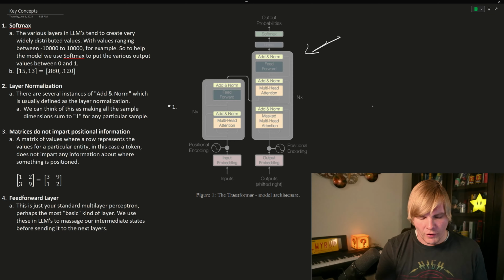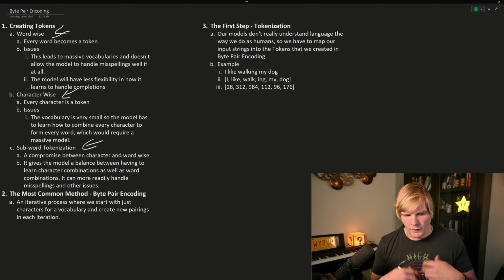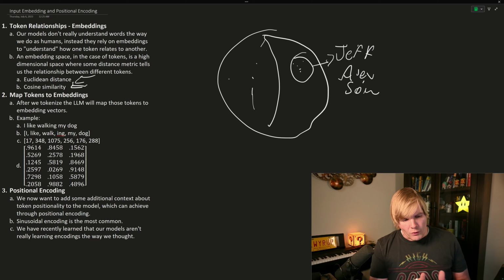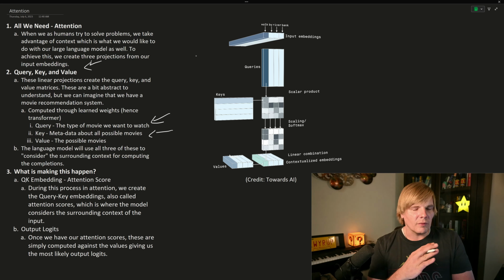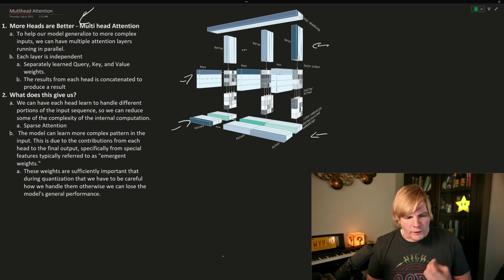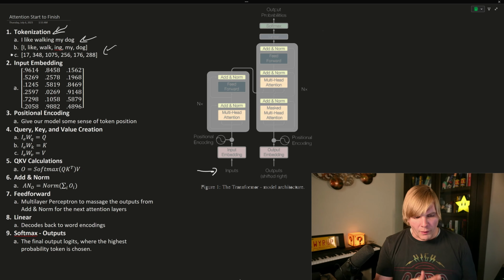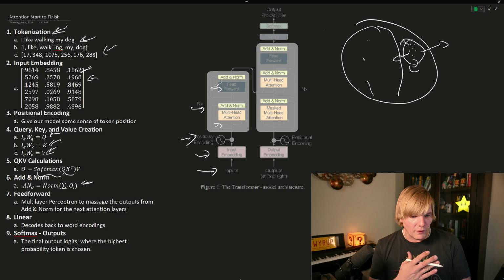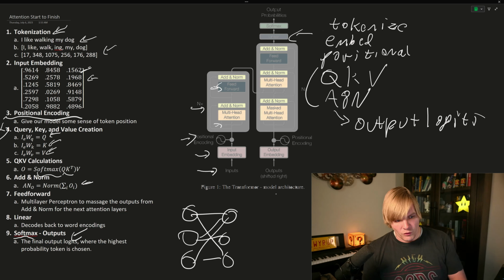Large Language Models Process Explained. What Makes Them Tick and How They Work Under the Hood!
Explore the fascinating world of large language models in this comprehensive guide. We'll begin by laying a foundation with key concepts such as softmax, layer normalization, and feed forward layers. Next, we'll delve into the first step of these models, tokenization, explaining the difference between word-wise, character-wise, and sub-word tokenization, as well as how they impact the models' understanding and flexibility.

After setting a strong base, we'll dive deeper into the fascinating process of embedding and positional encoding. Learn how these techniques translate human language into a language that models can understand, ultimately creating a space where tokens can relate to one another.

Then, prepare for the main event as we pull back the curtain on attention — the magic that enables our models to understand context when completing sentences. We'll decode complex concepts like the query, key, and value matrices, guiding you through their function in the model's computation process.

Finally, we'll dive into the concept of multi-attention heads and their role in improving a model's ability to handle complex inputs. This video provides an accessible understanding of large language models without drowning you in complex math, offering a perfect balance between clarity and depth. Whether you're a seasoned pro or just getting started in the field of AI, this video promises to enhance your understanding of these incredible computational tools.

0:00 Intro
0:32 Key Concept
3:15 Tokenization
5:25 Embeddings
7:38 Attention
11:57 Multihead Attention
14:55 The Entire Process
21:36 Outro